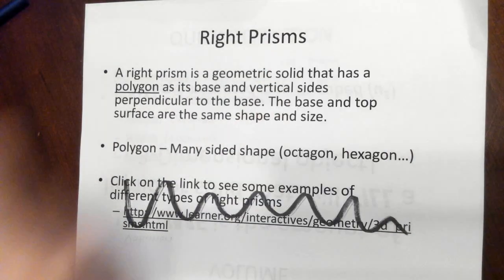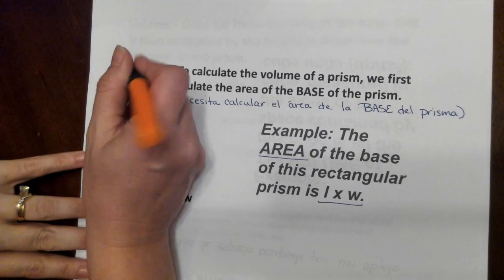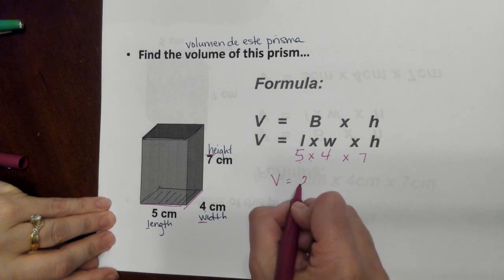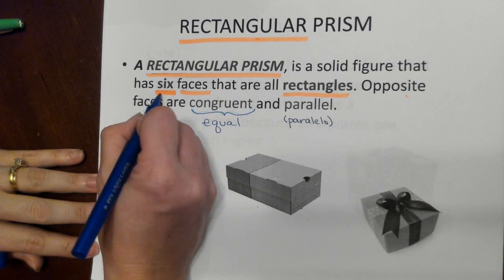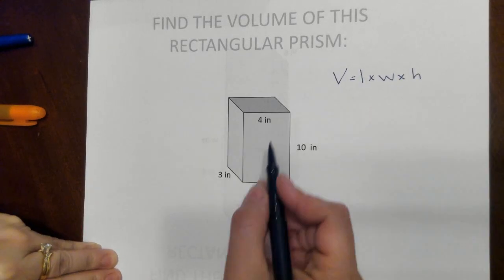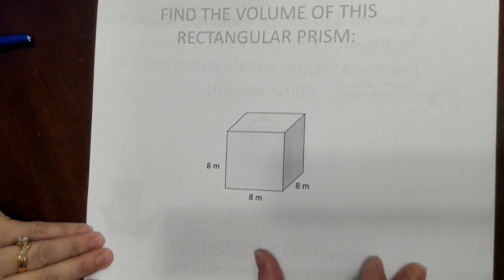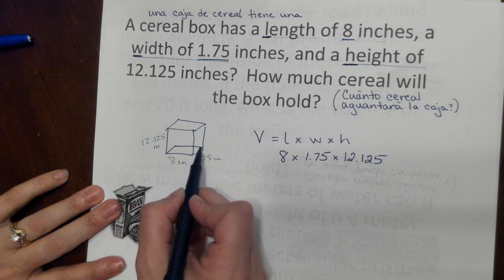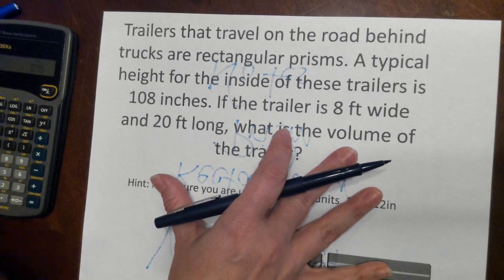Volume of rectangular prism notes